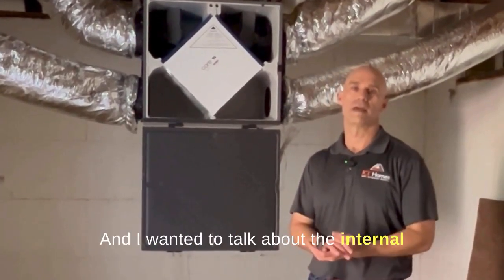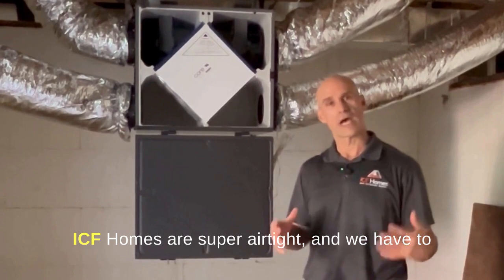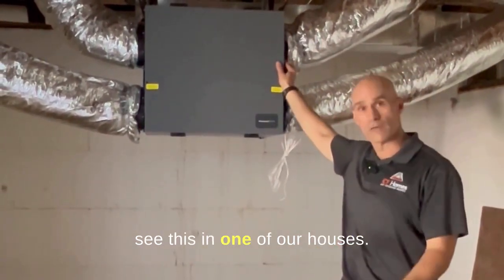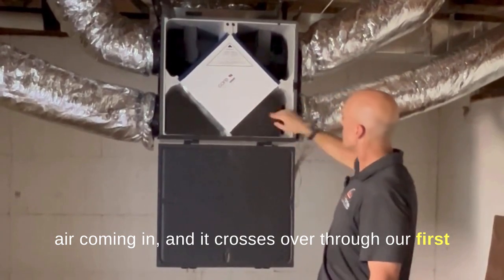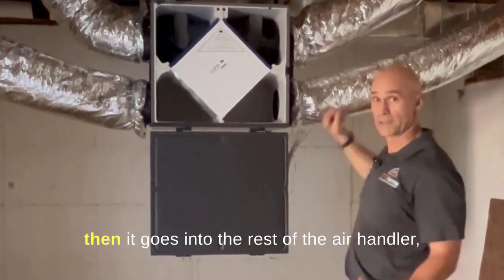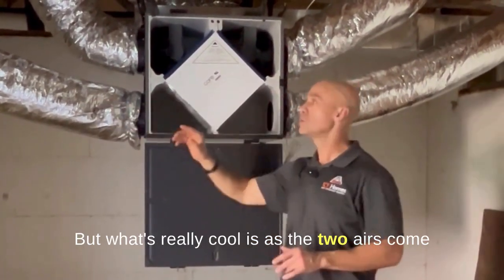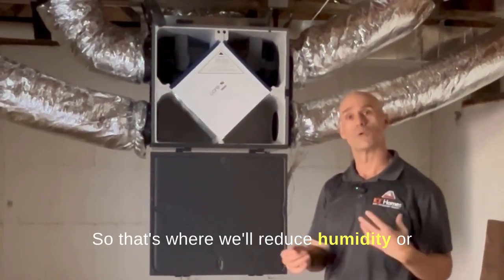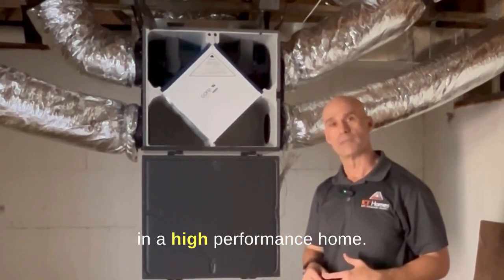Why you need an Energy Recovery Ventilator (ERV) in an ICF Home.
When your home is so energy efficient it is airtight Builder Dave discusses the need for an ERV and how it works.